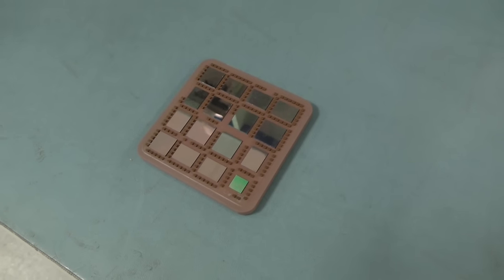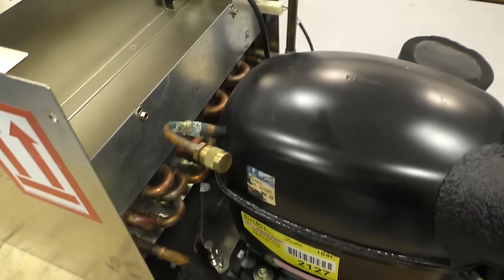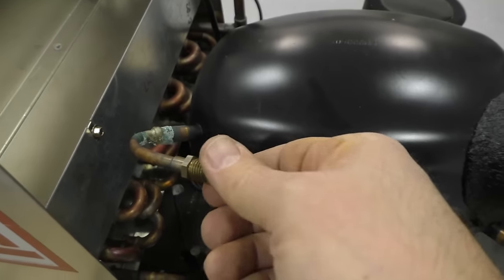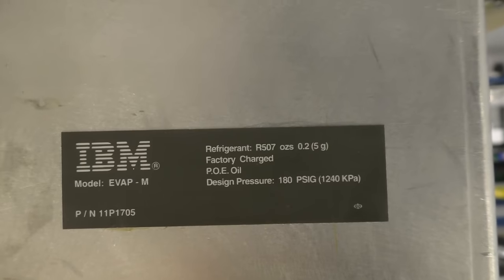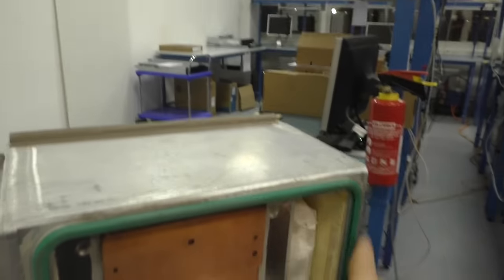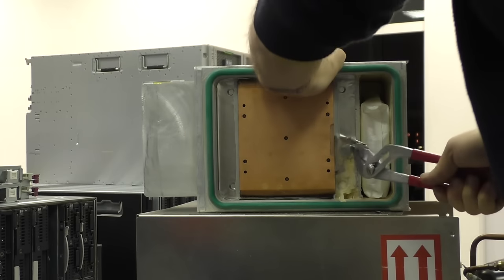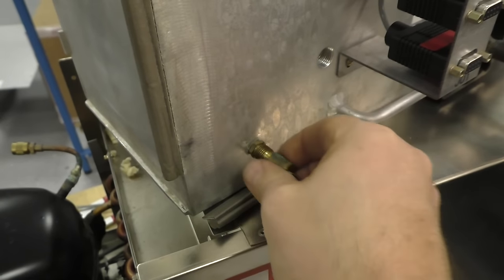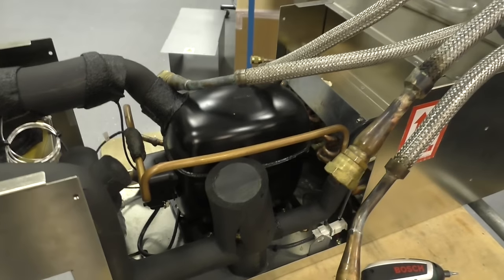CPU cooler for the BIG boys (PWJ48)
I found a huge cardboard box in the bin and thought it could be something interesting inside. Look here what I found...